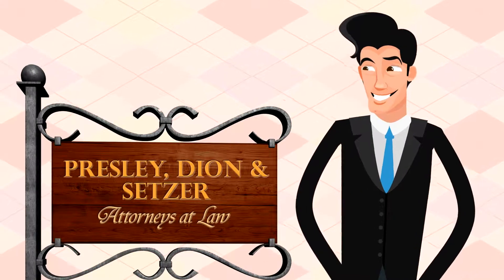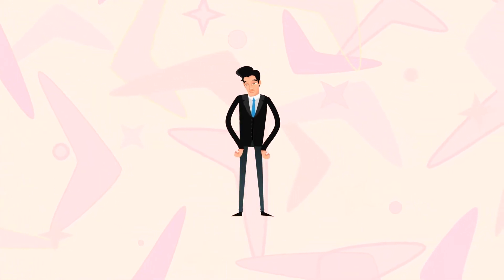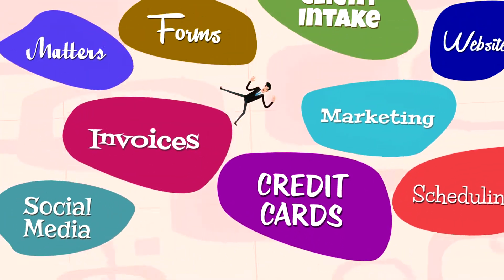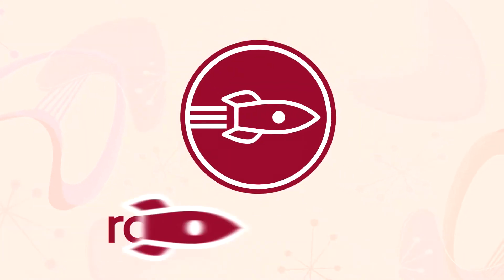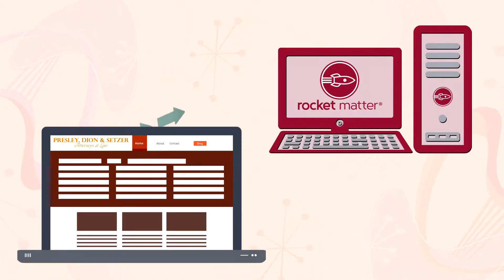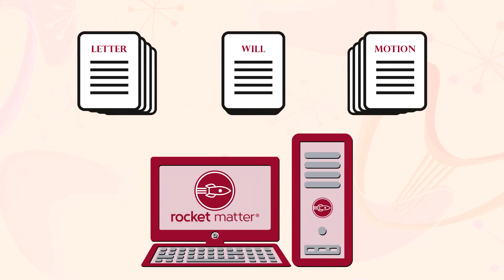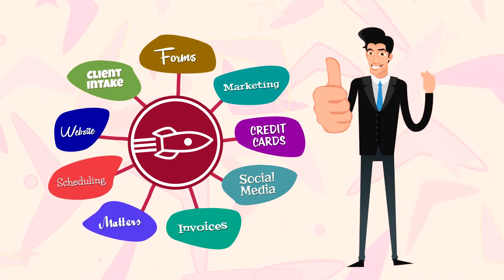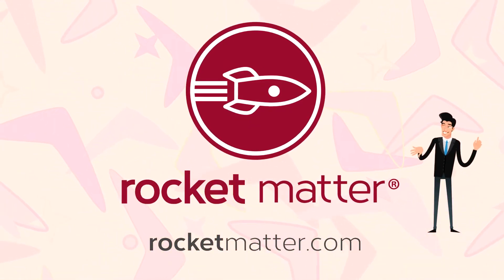Rocket Matter Animated Explainer Video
We produced this animated explainer for Rocket Matter Legal Software. A simply articulated main character with motion graphics and some kinetic text, all wrapped up in a retro package accomplished with supporting graphics and music bed.